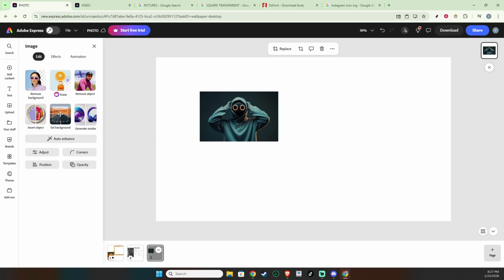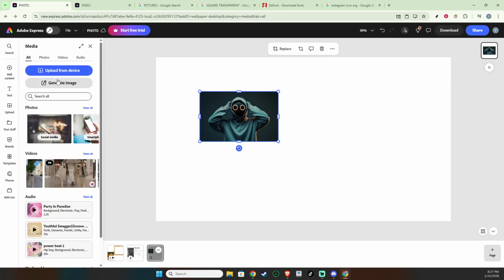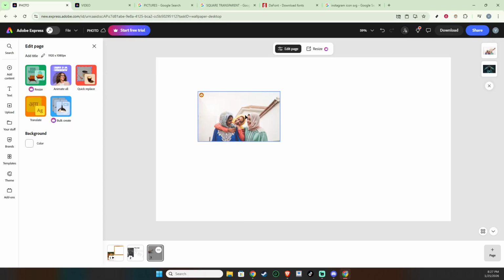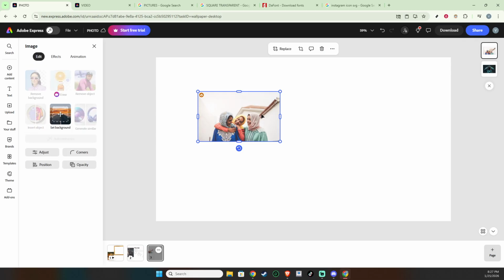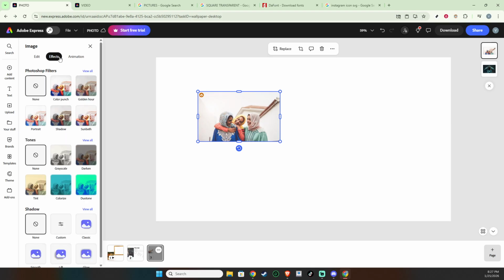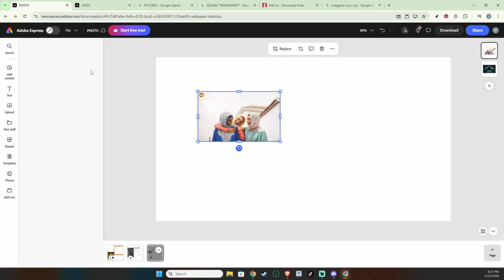How to Blend Images in Adobe Express [2026 Full Guide]